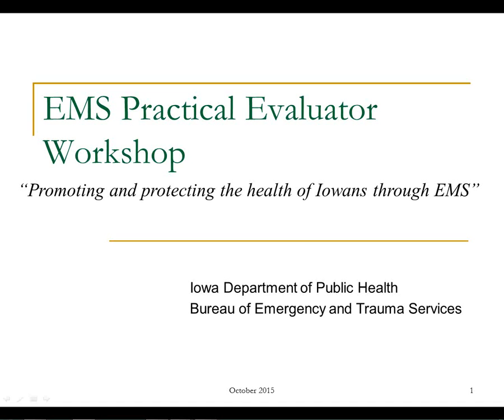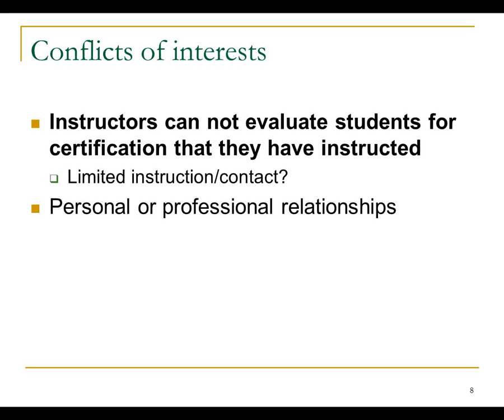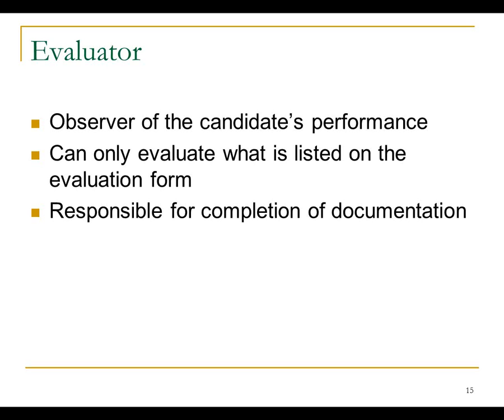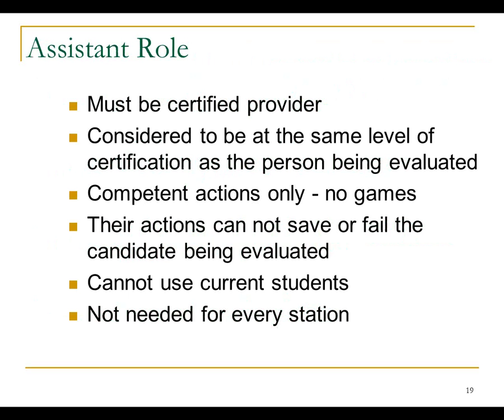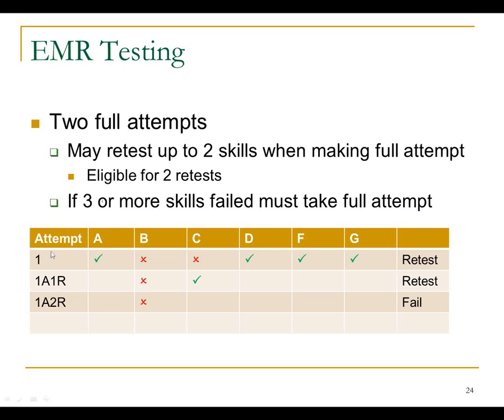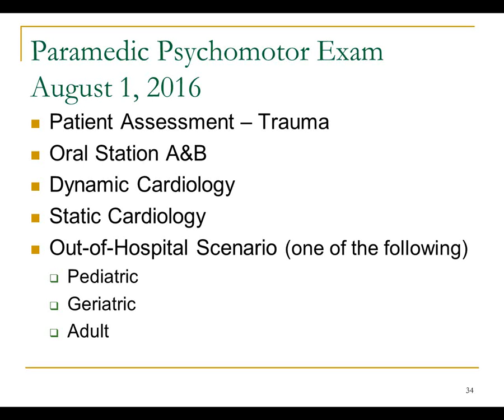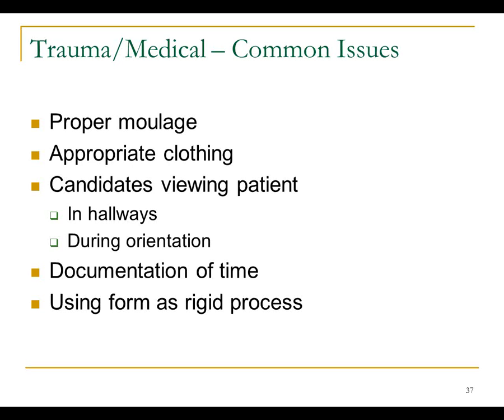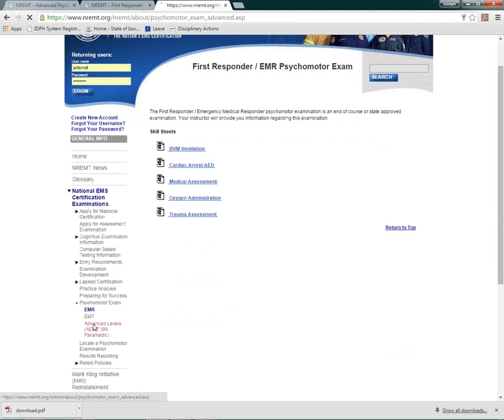2015-10-27 EMS Evaluator Workshop